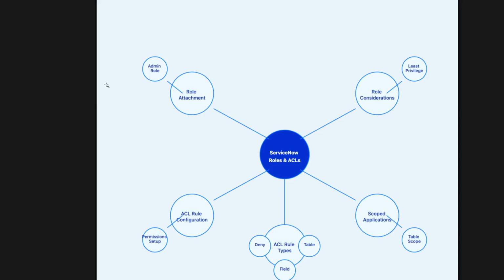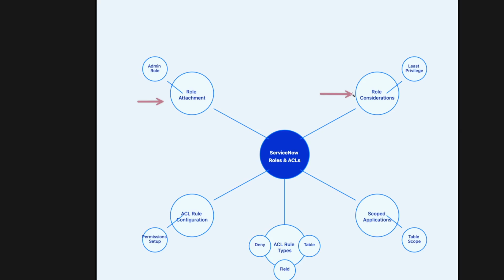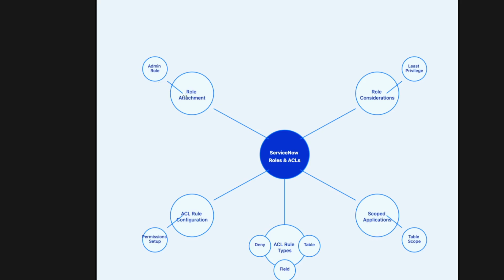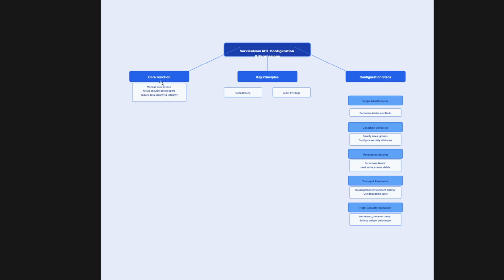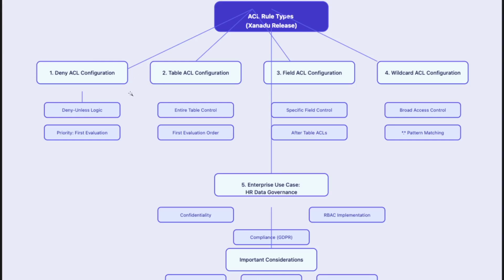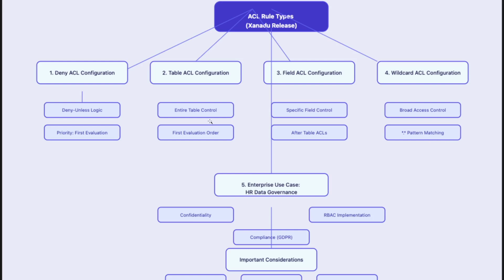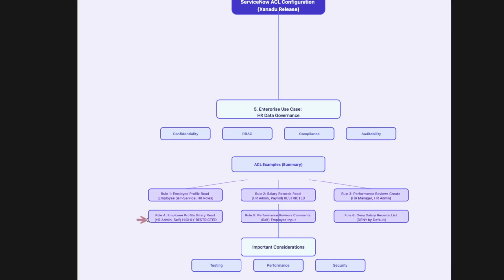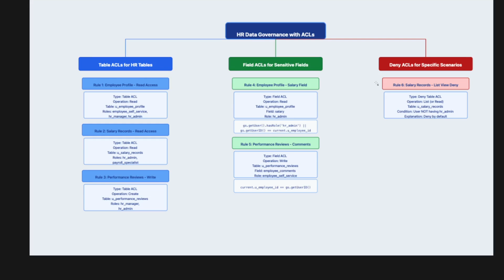The Role of ACLs in ServiceNow Security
Summary

This conversation delves into the intricacies of Access Control Lists (ACLs) within ServiceNow, focusing on their configuration, roles, and the importance of deny ACLs. The discussion highlights the implementation steps, the significance of performance considerations, and practical applications through an enterprise use case centered on HR data management

.ServiceNow roles and ACLs are crucial for security management.
Deny ACLs are essential for specific scenarios.
Performance issues can arise from improper ACL configurations.
Understanding the hierarchy of ACL rules is vital.
Implementing ACLs requires careful planning and consideration.
Deny ACLs run before normal ACL rules, impacting access control.
Using cache memory can enhance performance in ACL evaluations.
Enterprise use cases help illustrate practical applications of ACLs.
The configuration of ACLs involves multiple steps and considerations.
Effective ACL management is key to maintaining system integrity.